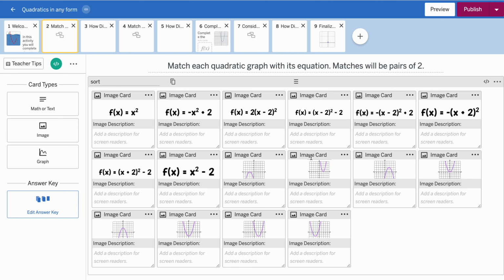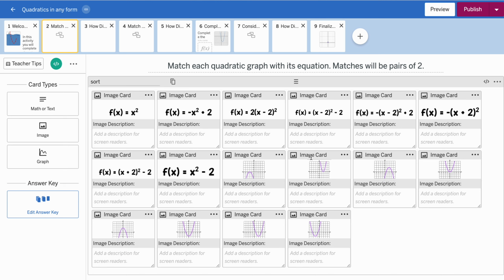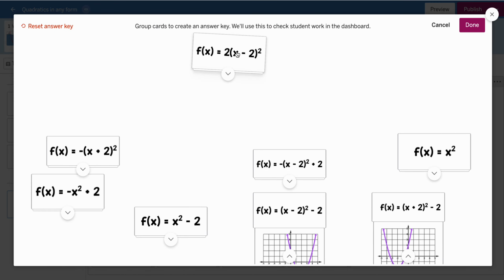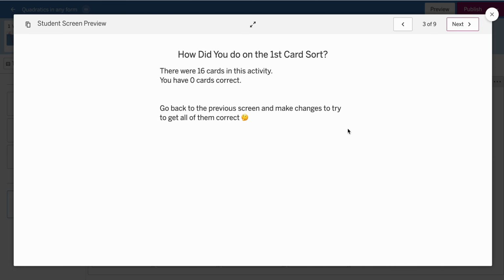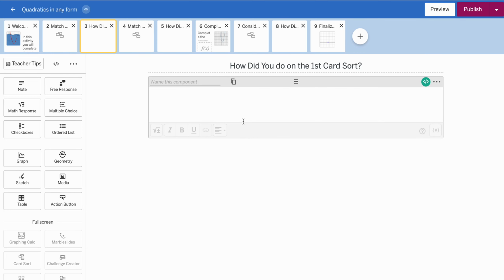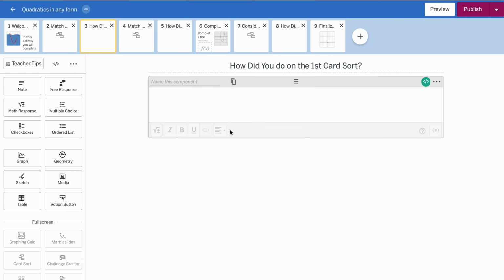Favorite Desmos Feature - Card Sort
Made for the Desmos Classroom Fellows Cohort 2024 Application.